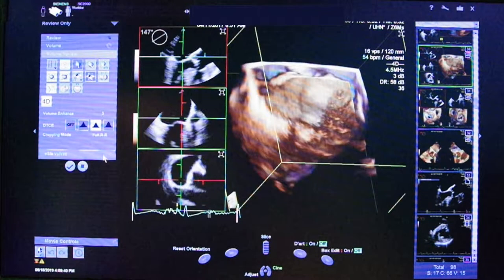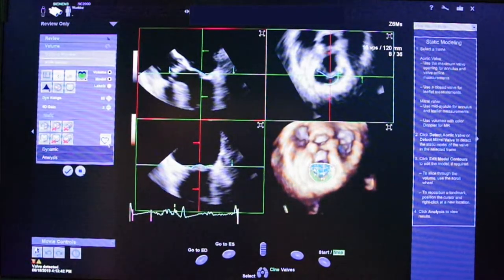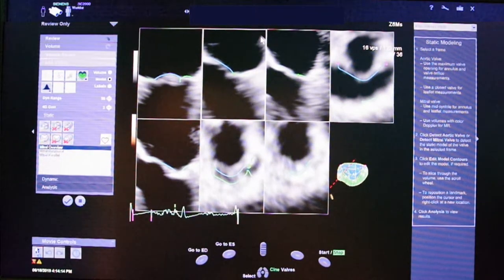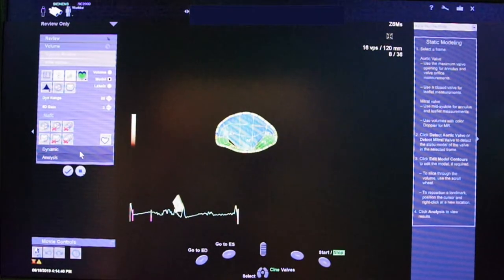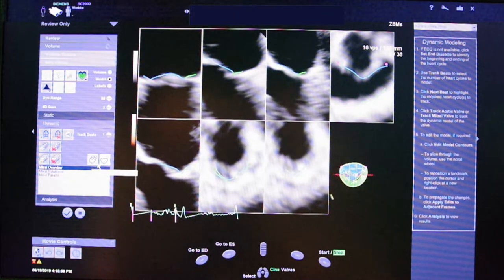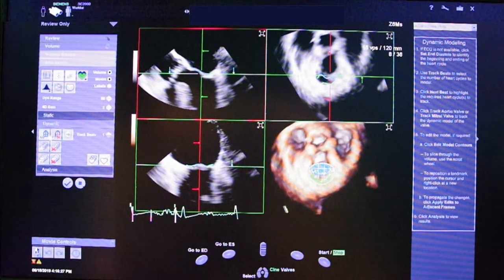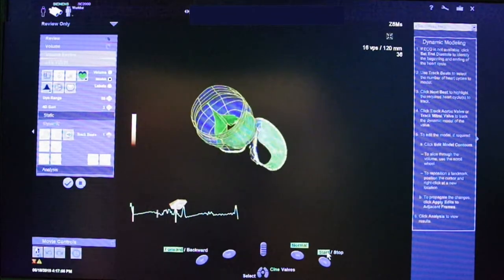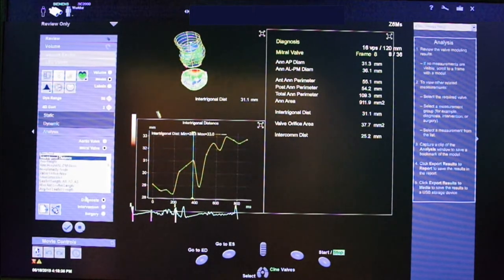Mitral Valve Analysis: Siemens eSie Valve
Analysis of 3D Dataset of the Mitral Valve from Transesophageal Echocardiography, using Siemens eSie Valve software. By Giovanni Gadotti MD.